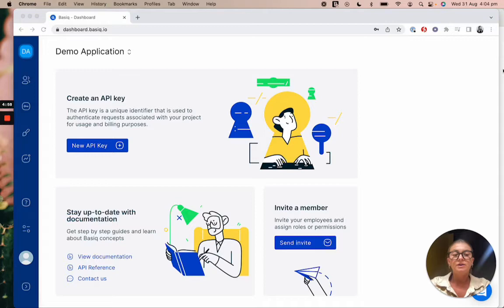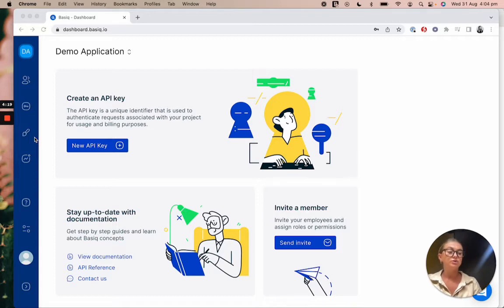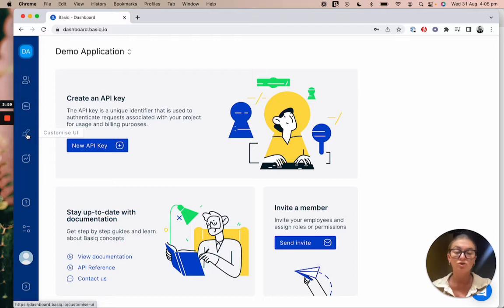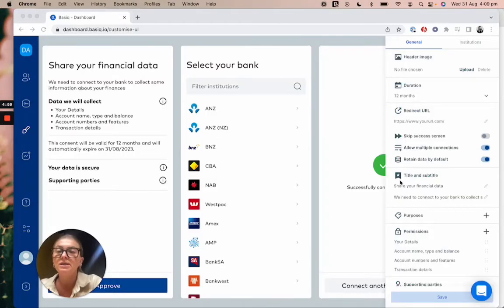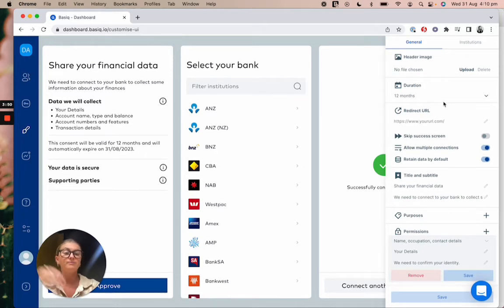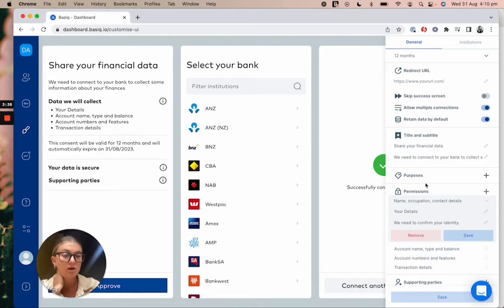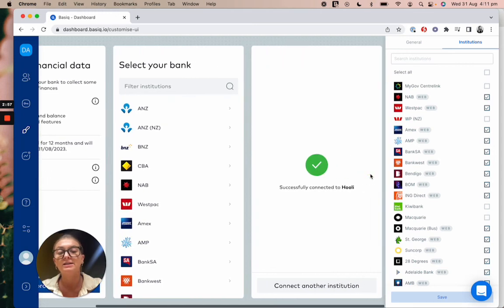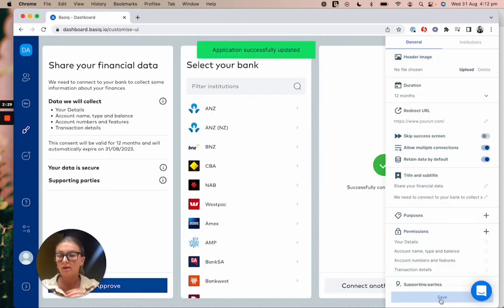Managing your consent UI via the 3.0 dashboard